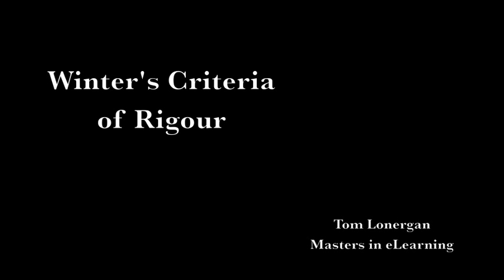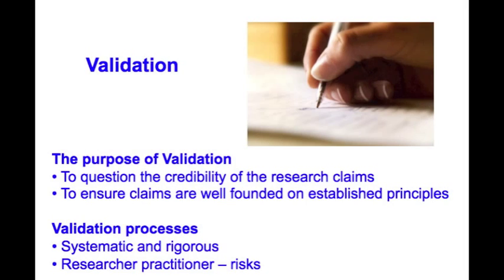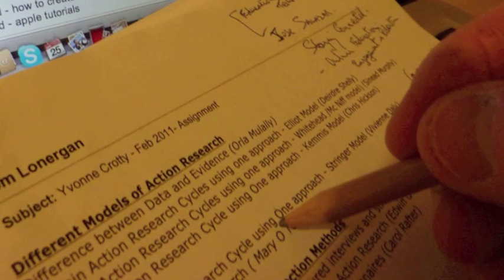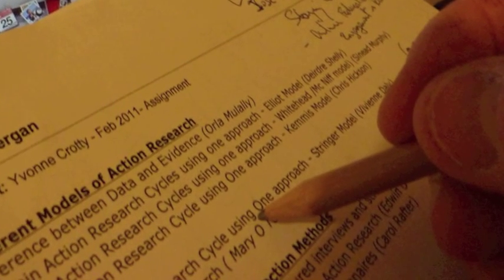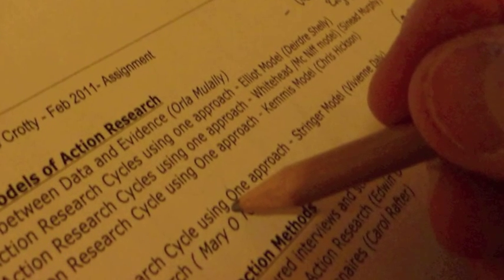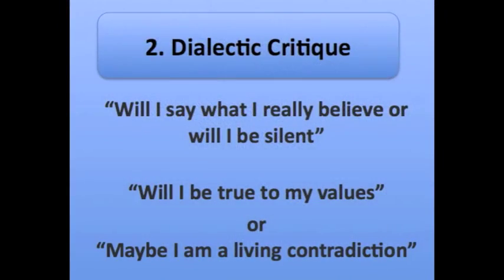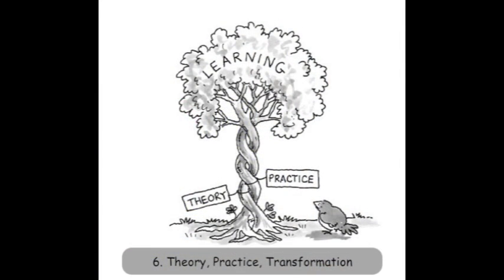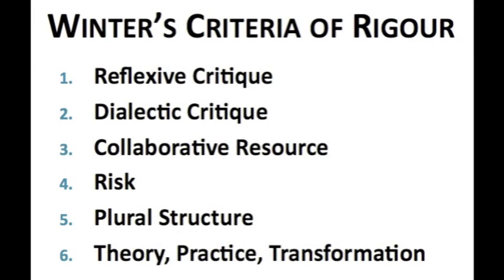Winters Criteria of Rigour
A short Vodcast on Rigour in Action Research